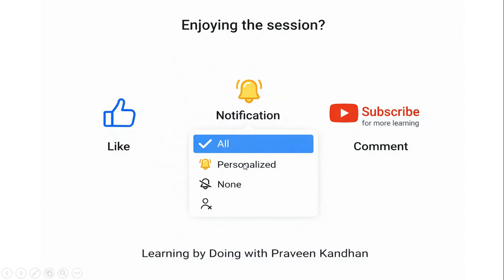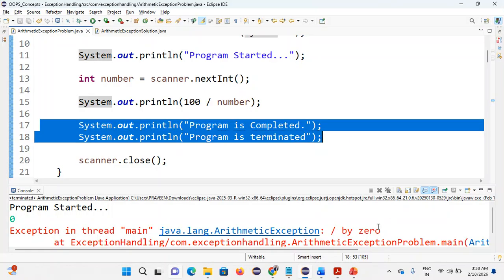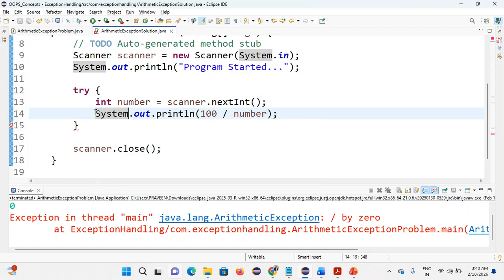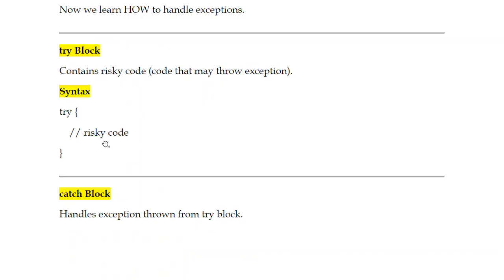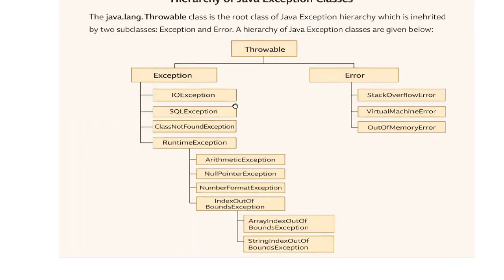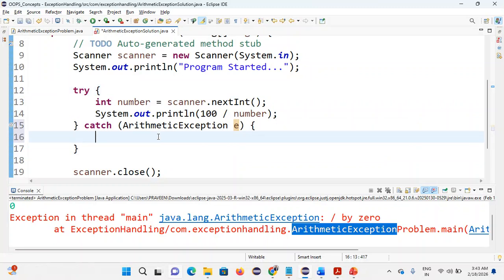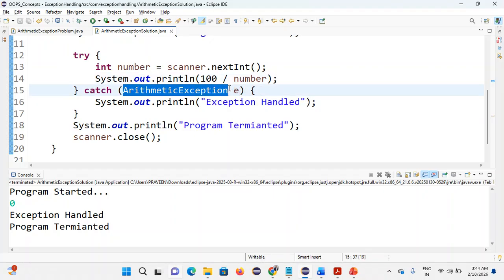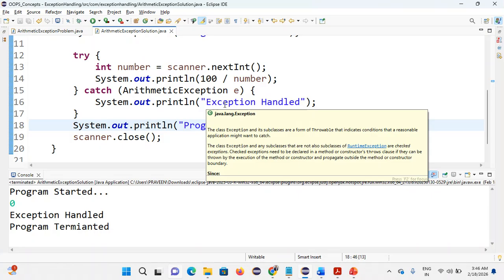Java Exception Handling Session 10 – catch Block Explained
Java Exception Handling | Session 10 – Handling Exceptions Properly

This session explains how catch blocks receive and handle exceptions thrown from try blocks, preventing program termination.

We also understand exception objects and handling logic.

🔹 Session: 10
🔹 Topic: catch Block
🔹 Concepts Used: Exception Handling, Exception Object, Recovery Logic